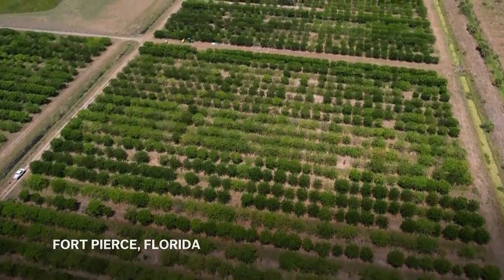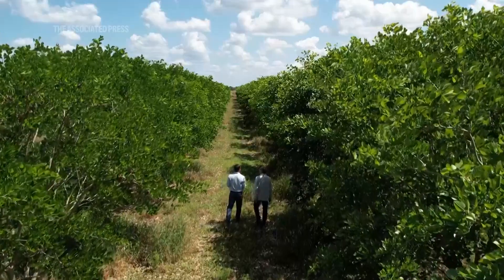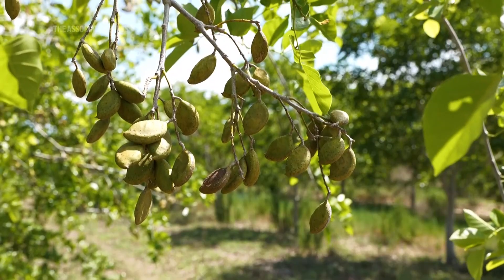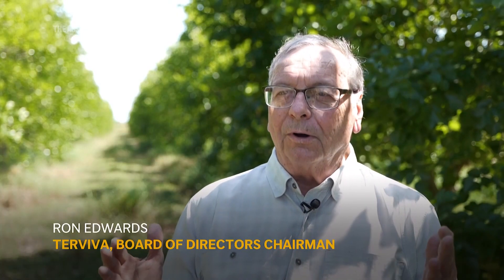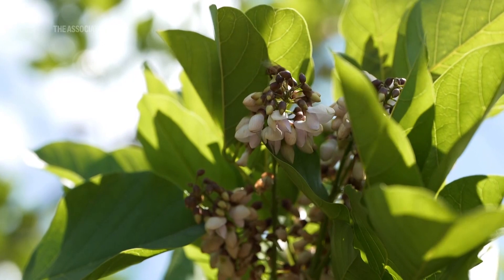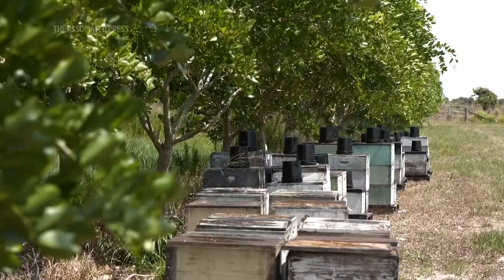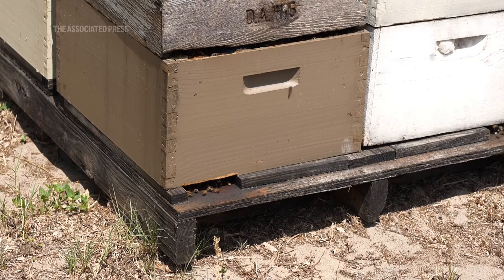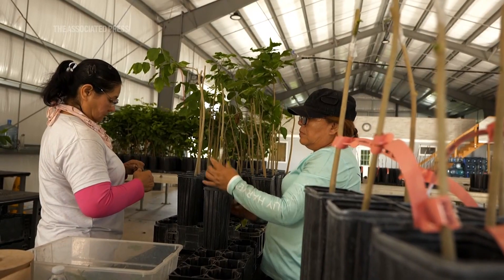Ancient tree from India may replace petroleum, company hopes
RESTRICTION SUMMARY:
ASSOCIATED PRESS
Fort Pierce, Florida – 6 June 2024
1. Various drone aerials of pongamia tree fields
2. SOUNDBITE (English) Ron Edwards, chairman of TerViva board of directors:
++SOUND OVERLAID FROM SHOT 1 TO SHOT 3++
“This is what used to be a grapefruit and orange grove prior to the advent of greening, which destroyed it. And these are Pongamia trees, which are on their fifth year. Just probably the first year that they're going to produce."
3. Edwards looking at tree
4. SOUNDBITE (English) Ron Edwards, chairman of TerViva board of directors:
++SOUND OVERLAID FROM SHOT 3 TO SHOT 5++
"Uses for the Pongamia tree are primarily as a biofuel oil crop. About 30% of the weight of the bean is oil.”
5. Close Pongamia beans
6. Close man opening bean with knife
7. SOUNDBITE (English) Ron Edwards, chairman of TerViva board of directors:
++SOUND BEGINS IN SHOT 5 AND ENDS IN SHOT 9++
“It has one of the most dense energy per pound of refined oil that you can have. That's very important when you're flying. The more power you've got, the further you can go on the same weight. So in an airplane, that's a big deal. Also, there's really no good carbon substitute for petroleum that you have to burn to power a jet. Pongamia could be that. It'd be a plant based, oil that can do that.”
8. Close beans on tree
9. Bottles with Pongamia oil
10. Bees pollinating tree
11. Beans on tree
12. Beekeeping boxes
13. Bees entering box
14. SOUNDBITE (English) Ron Edwards, chairman of TerViva board of directors:
++SOUND BEGINS IN SHOT 9 AND ENDS IN SHOT 14++
“The 65 or 70% that's left over is primarily a very high quality protein that, (when) we get through the rest of the chemistry and research on it, will be used in baking, baking flour, cooking, makes great graham crackers. We've done a lot with those already. But a whole variety of things. Almost any protein it’s an excellent substitute (for).”
15. Workers in warehouse propagating young Pongamia trees
16. SOUNDBITE (English) Ron Edwards, chairman of TerViva board of directors:
++SOUND OVERLAID IN SHOTS 14 THROUGH SHOT 21++
“We hope that we can transform the whole biofuel industry, that this will end up being the platform that is one of the dominant sources of oil for biofuels in the future, as well as a substitute for soybean protein or yellow pea, which are a couple of the things that are now used for protein alternatives, if you don't want your protein to come from meat."
17. Close propagation
18. Informational sign about clonal propagation
19. Worker selecting tree in warehouse
20. Sprinklers
21. Close leaves of tree
22. Fork lift
STORYLINE:
An ancient tree from India is now thriving in groves where citrus trees once flourished in Florida, and could help provide the nation with renewable energy.

As large parts of the Sunshine State’s once-famous citrus industry have all but dried up over the past couple of decades due to two fatal diseases, greening and citrus canker, some farmers are turning to the pongamia tree, a climate-resilient tree with the potential to produce plant-based proteins and a sustainable biofuel.

For years pongamia has been used for shade trees, producing legumes — little brown beans — that are so bitter wild hogs won't even eat them.

But unlike the orange and grapefruit trees that long occupied these rural Florida groves northwest of West Palm Beach, pongamia trees don’t need much attention.

The pongamia is a wild tree native to India, Southeast Asia and Australia.

AP video by Daniel Kozin.